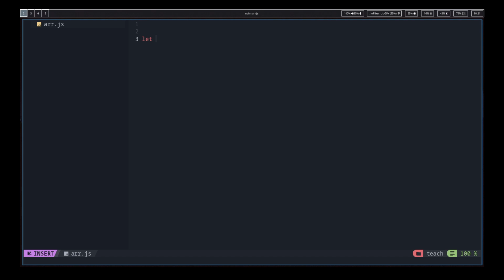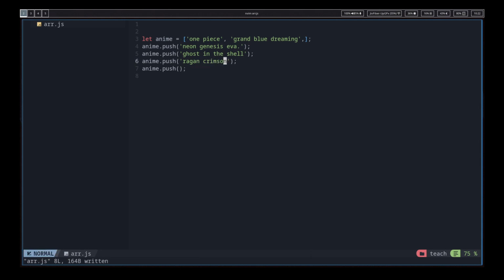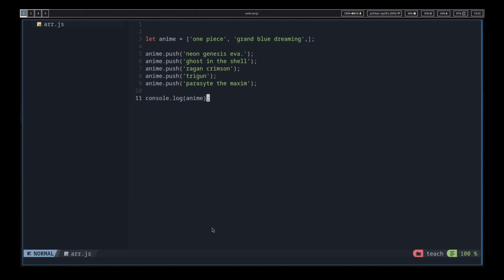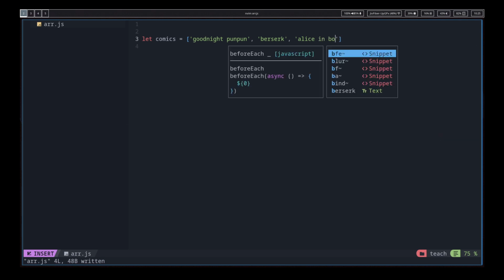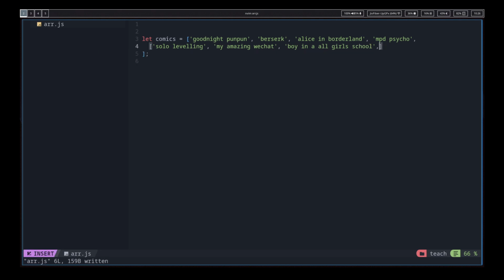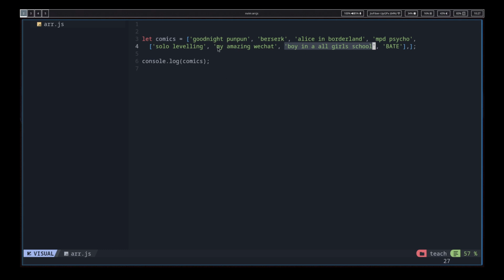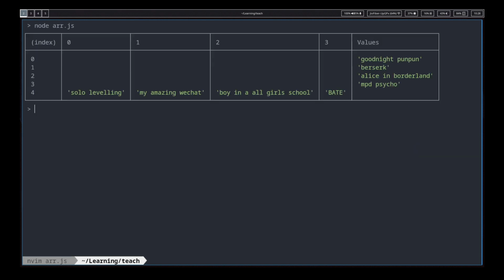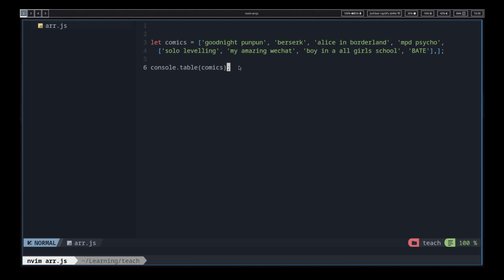visualization of nested arrays in javascript